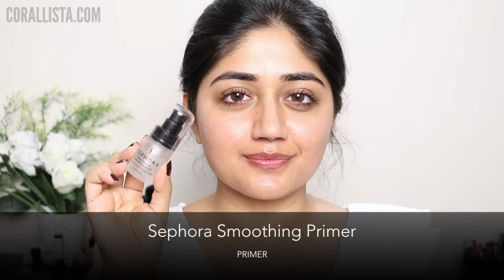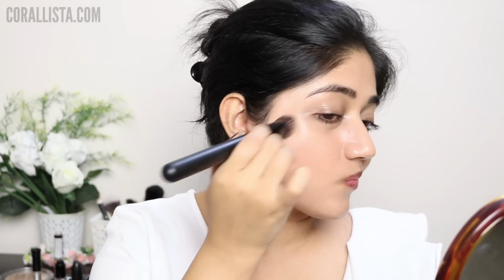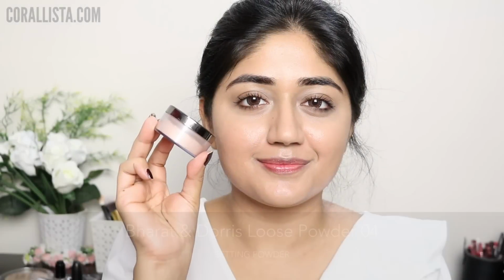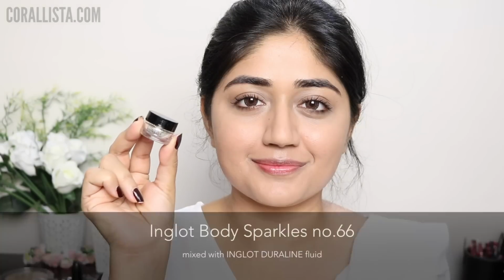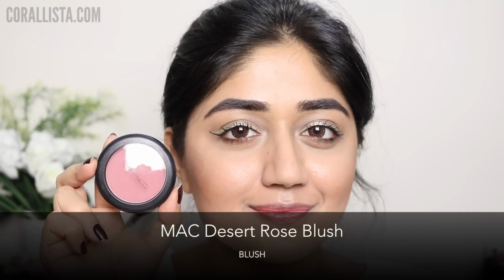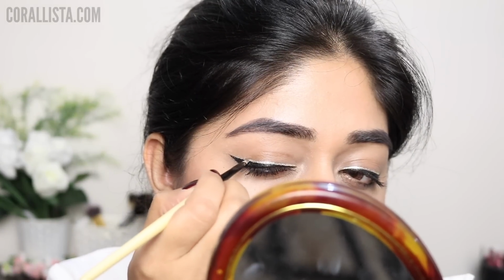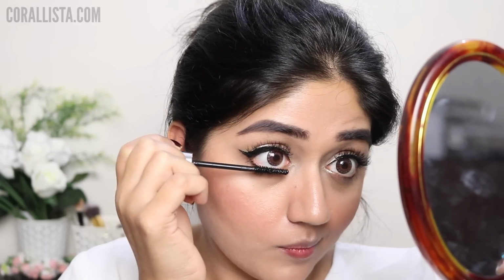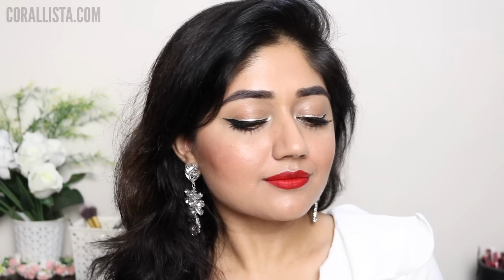Party Makeup Tutorial for Indian skin | corallista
Party Makeup Tutorial for Indian skin!

Products used :

1. Sephora Smoothing Primer

2. YSL Touche Eclat Foundation - B60

3. MAC Face & Body Foundation - C4

4. Bharat & Dorris Loose Powder - 04

5. Freedom Brow Pomade - Ash Brown

6. Inglot Body Sparkles no. 66

7. Inglot Duraline Fluid - helps convert any pigment or eye shadow to liquid liner

8. Sugar Eye Told You So - Liquid Liner

9. The Body Shop Big & Curvy Mascara

10. Lashes from Amazon

11. theBalm Bahama Mama Bronzer

12. MAC Desert Rose Blush

13. Makeup Revolution Pro Illuminate Highlighter

14. MAC Ruby Woo Lipstick

Lenses : GEO Eyes Cream Chocomousse from pinkyparadise.com.

Brushes Used :

- PAC 291 brush - for primer + foundation

- Coastal Scents eye shadow brush - from pearl brush kit - for concealer

- Elysium Factorial brush - for loose powder

- Zoeva 317 Wing Liner brush - brows

- Unique Style Lip Filler brush - for Inglot sparkles
local brand, purchase from Beauty Centre, Mumbai

- Sigma F05 small contour brush - for contour

- Unbranded fan brush - for highlighter

Camera I use for my videos and pictures : Canon 80D DSLR

Body only
EF-S 18-55mm
EF-S 18-135mm